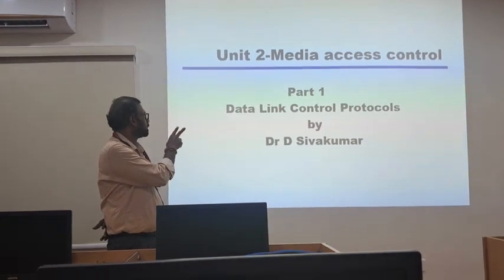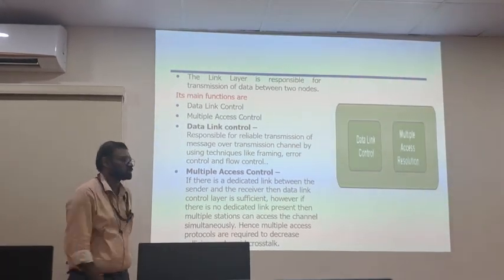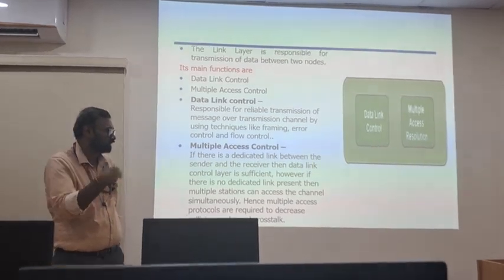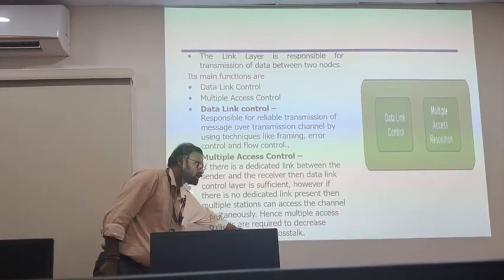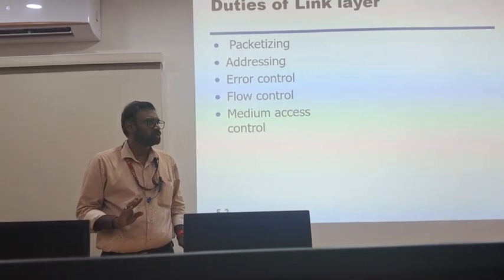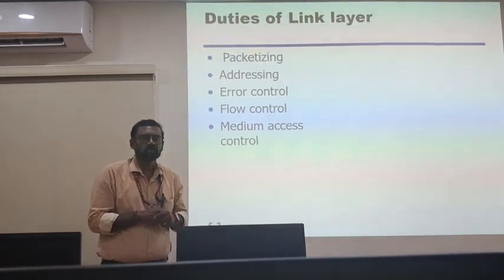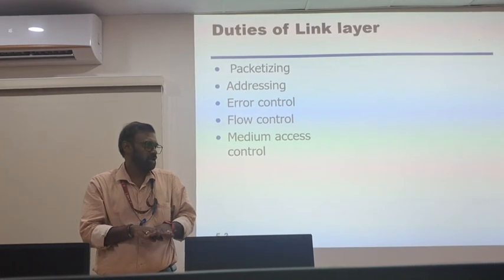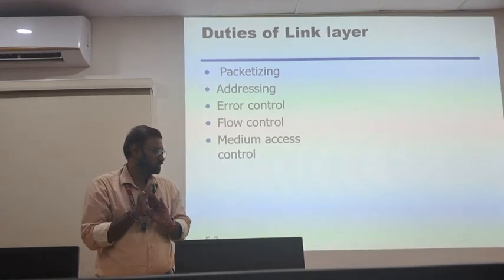Video lecture on Media Access control by Dr D Sivakumar Professor and Head, CSE,AMET University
This video lecture provides a comprehensive introduction to Media Access Control (MAC), a crucial sublayer of the Data Link Layer in computer networks. The MAC layer is responsible for regulating how devices share and communicate over a common transmission medium.